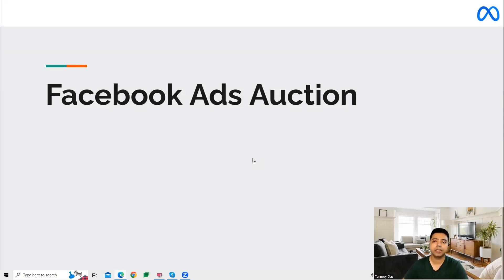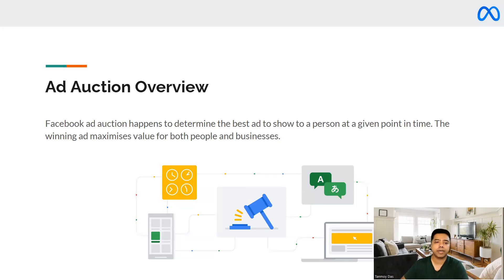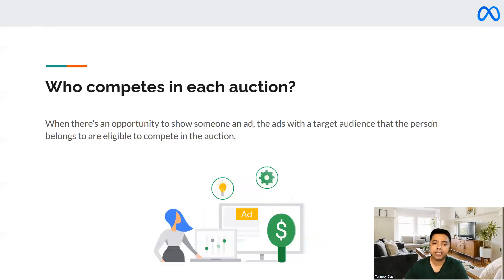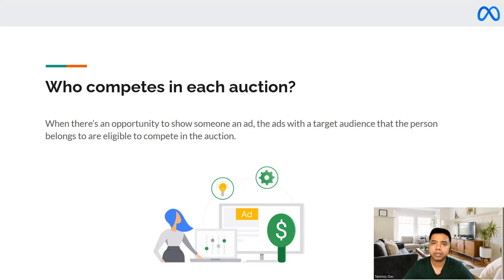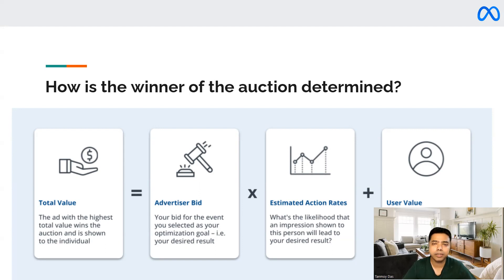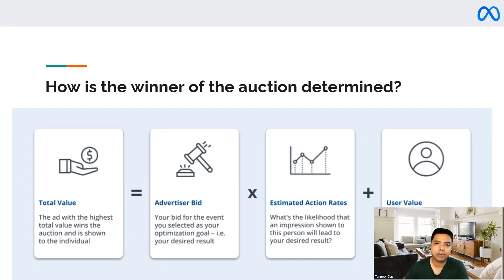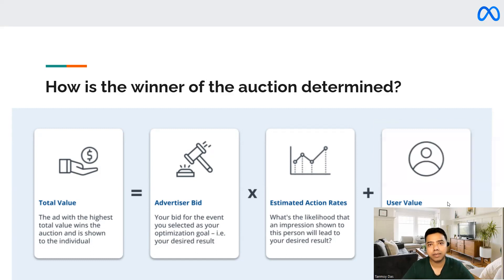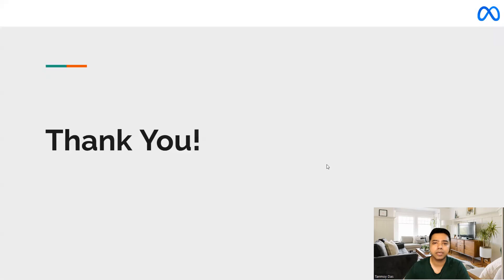Learn How Ad Auction Works In Meta Ads!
HOW AD AUCTION WORKS IN META ADS

Meta uses an ad auction to determine the best ad to show to a person at a given point in time. The winning ad maximizes value for both people and businesses. Understanding the ad auction can help you understand your ad performance.

To learn more about this you can refer to this article